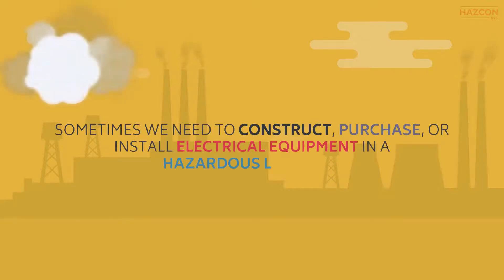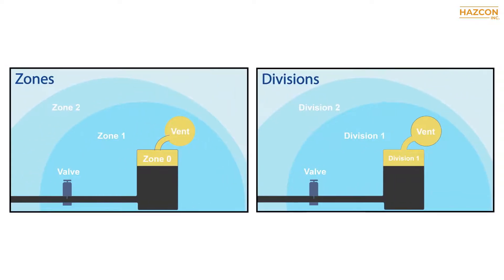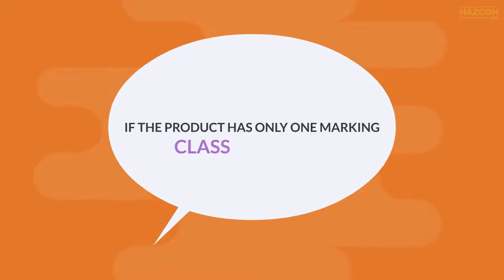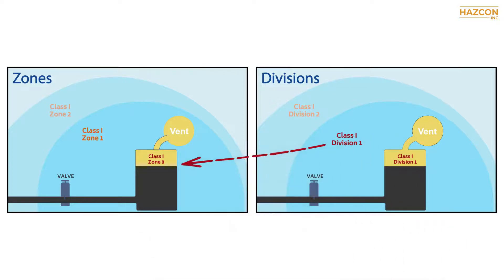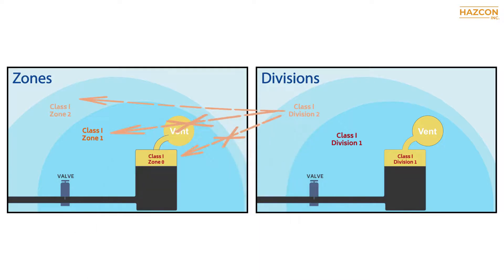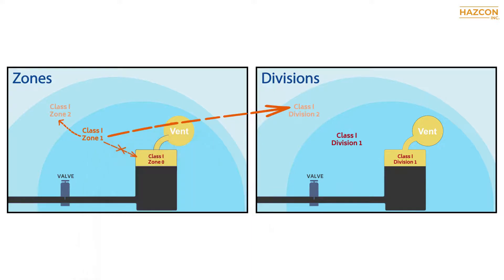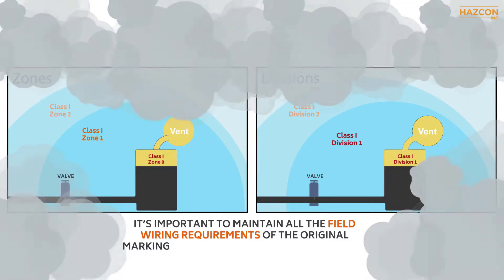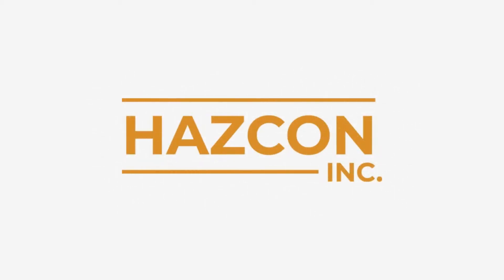Class Division VS Zone System in Hazardous Locations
Some products have dual markings with both Class-division and Zone markings so that the product may be installed in both Division and Zone hazardous areas in North America. Dual marking helps to make products more competitive, but there are additional technical requirements and rules and procedures to follow.